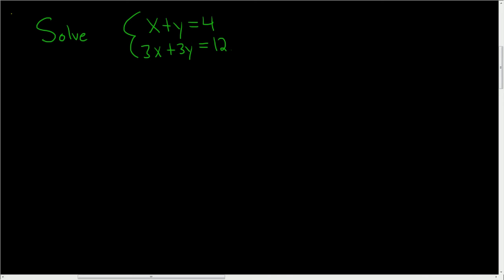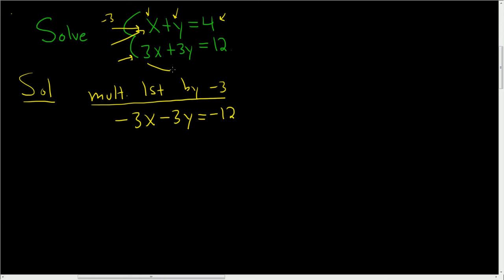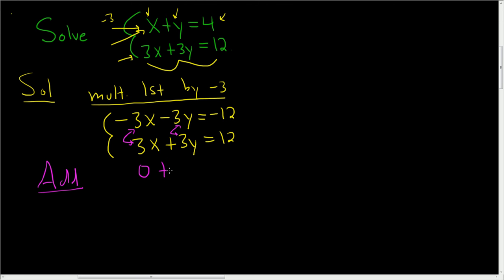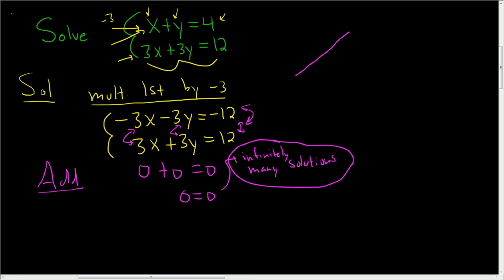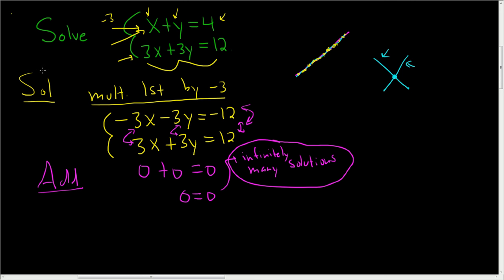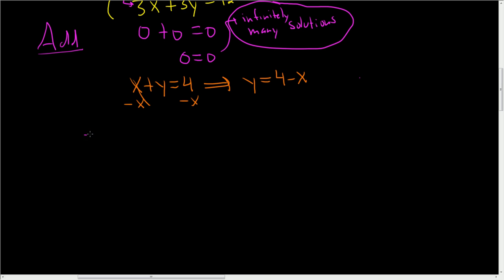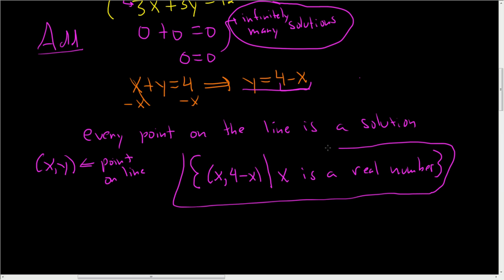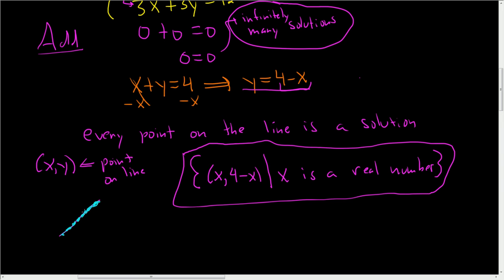Systems of Equations Two Variables Two Equations Infinitely Many Solutions